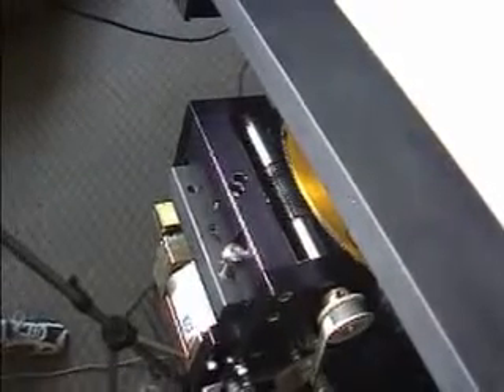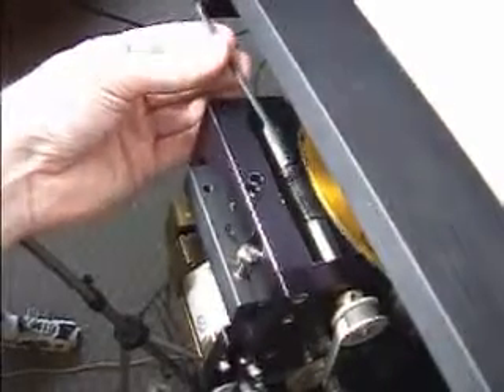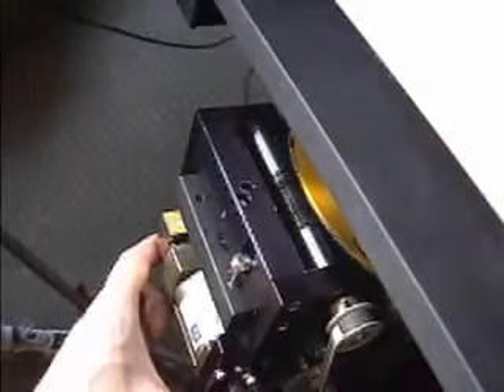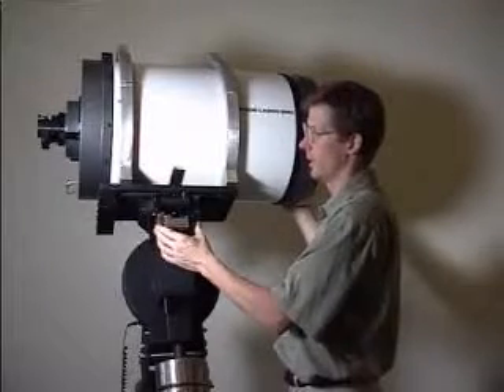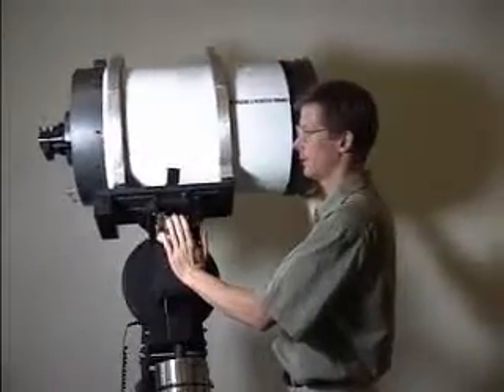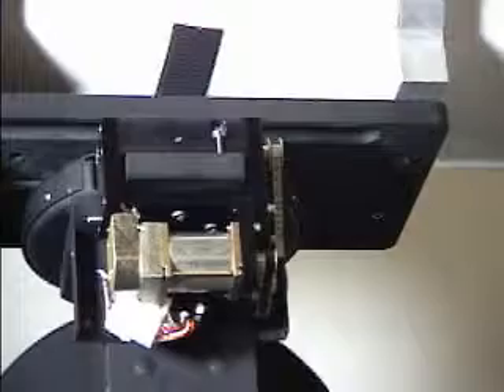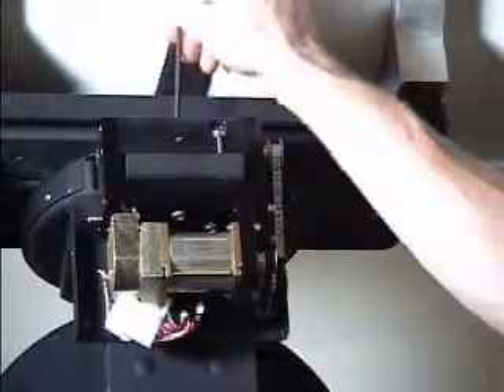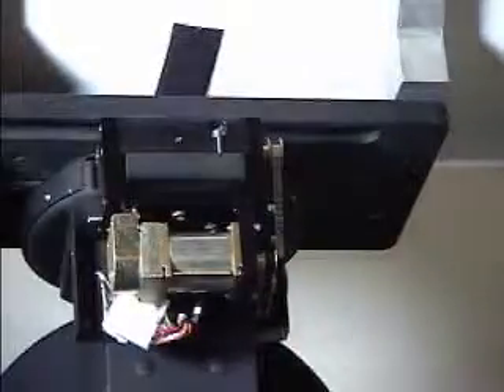Balancing the Paramount GT-1100S Declination Axis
This video describes how to properly and safely balance the Paramount GT-1100S declination axis.